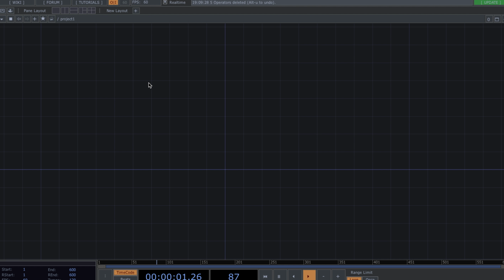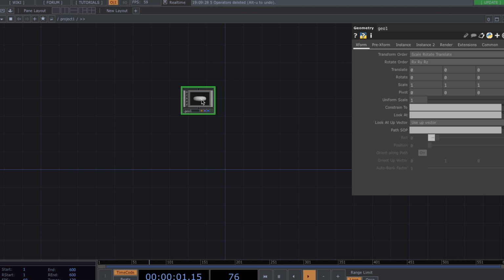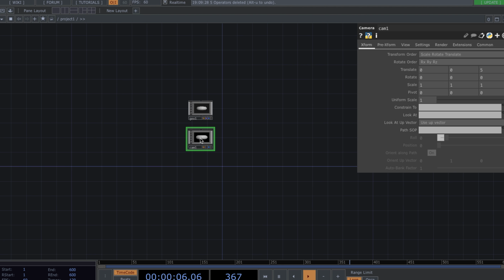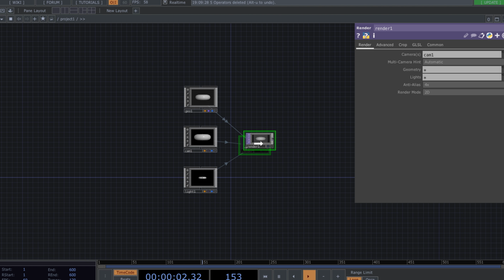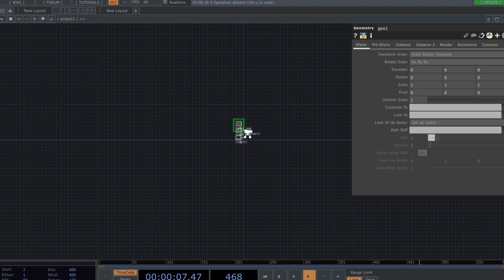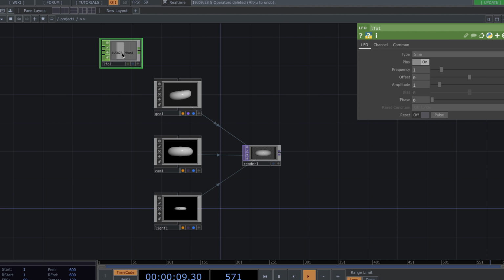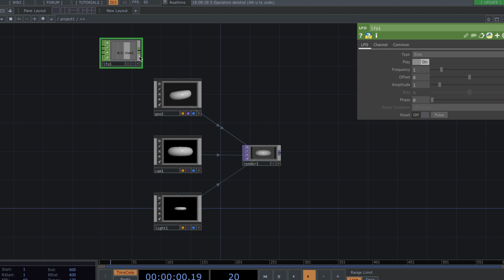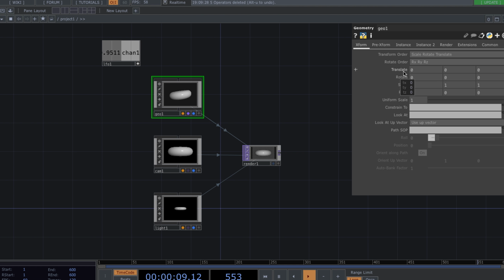Group 1 Jayde